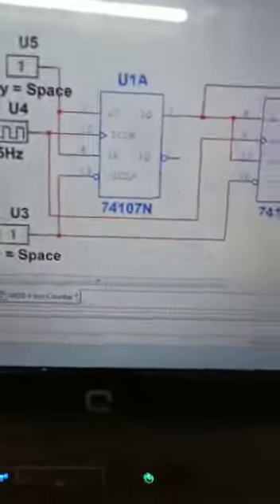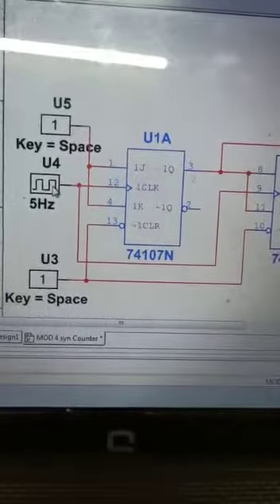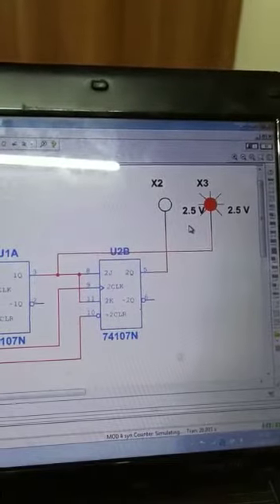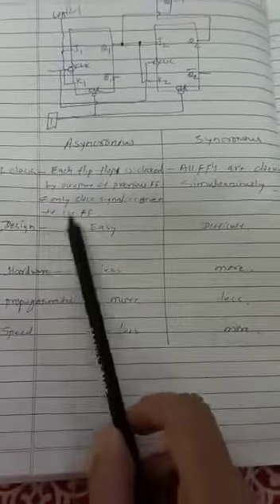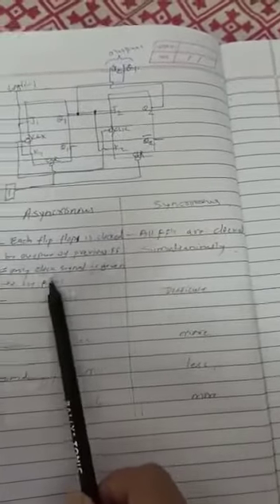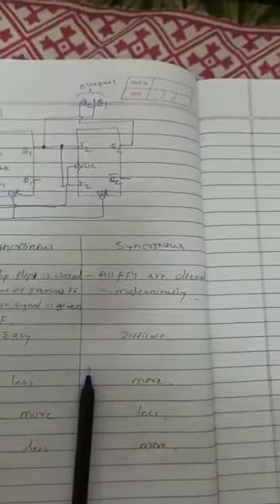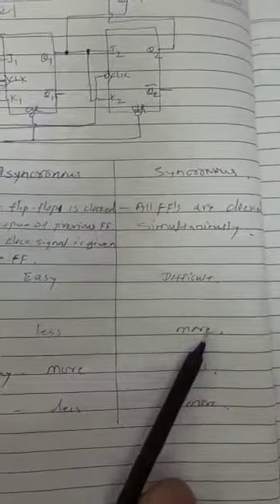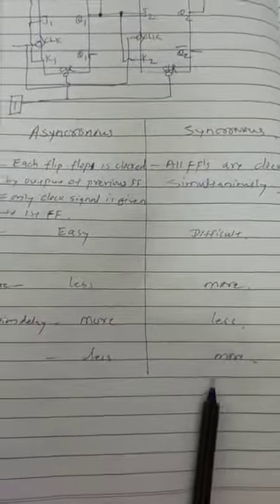Mod 4 Synchronous counter simulation n comparison